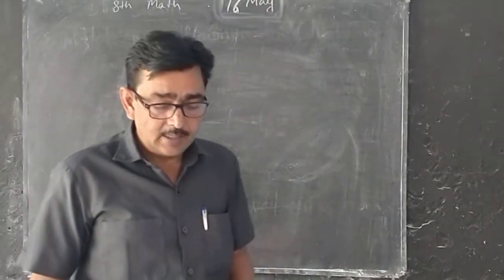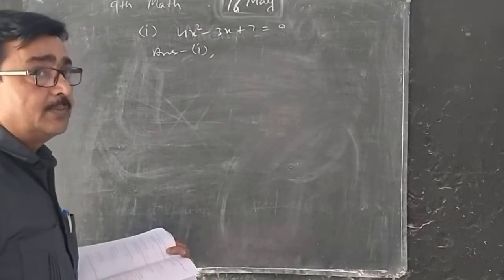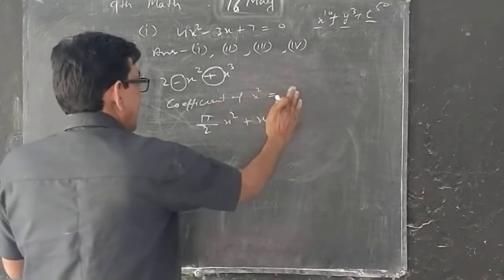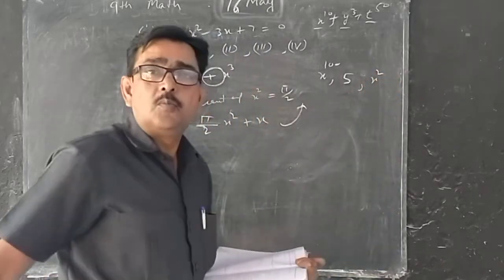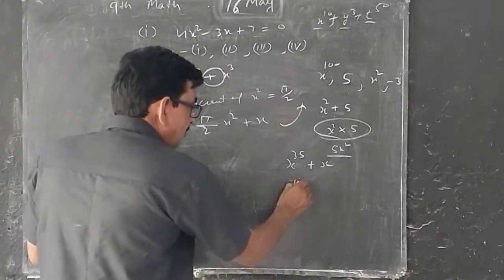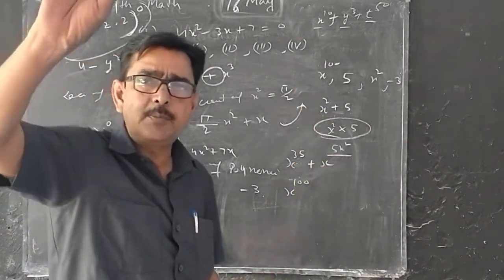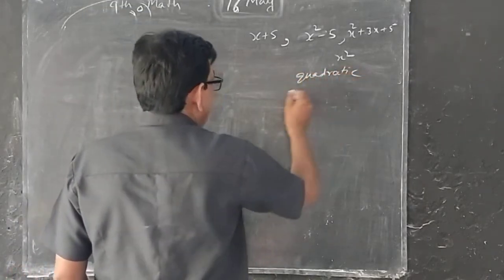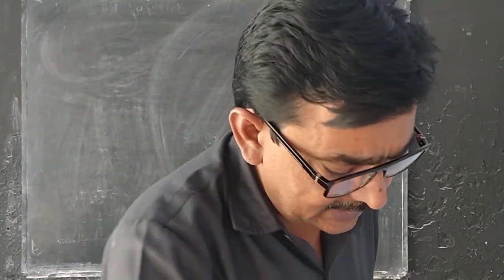9th Math 16may